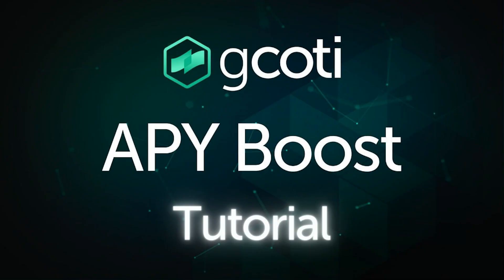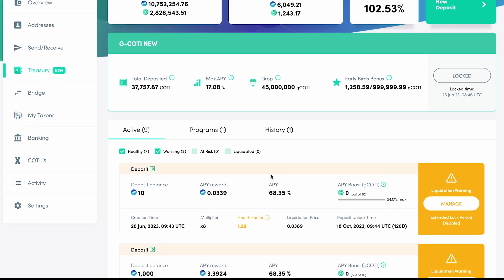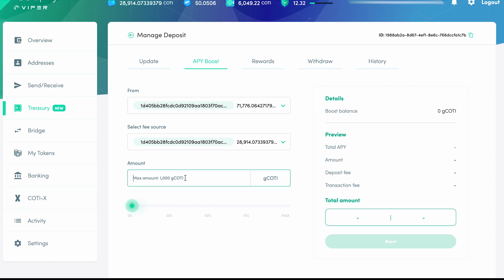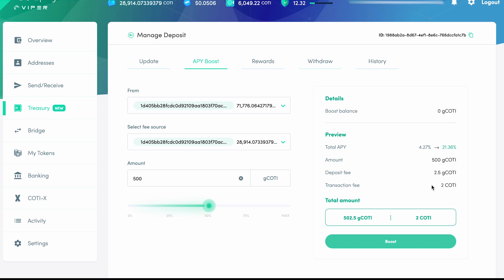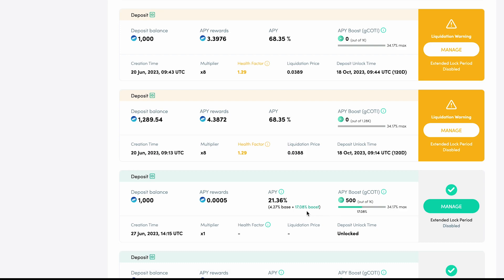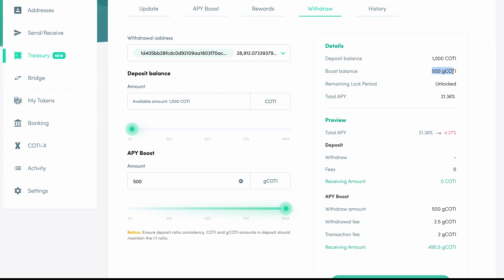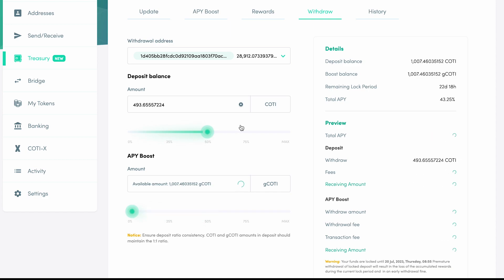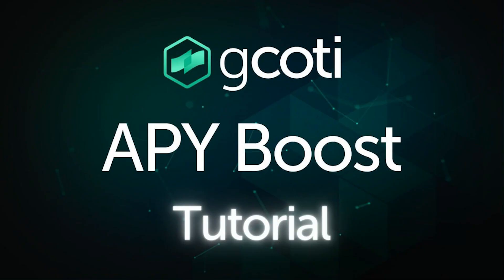APY Boost Tutorial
In this tutorial we’re going to walk you through on how to deposit gCOTI in order to boost the APY of COTI deposits in the Treasury.

*Please note that this video was recorded in a testnet environment and some changes might not be reflected on Mainnet. Additionally, certain numbers, including the MAX APY Boost, are subject to change.

⭐️COTI Channels⭐️
The COTI Treasury is a mechanism that allows eligible users to deposit $COTI and receive $COTI rewards. Participation is not an investment, does not create a profit-sharing arrangement, and rewards are variable and not guaranteed. No offers to buy or sell securities, commodities interests, or money transmission services are being made, and nothing herein should be construed as investment, financial, or trading advice. Users remain solely responsible for their own decisions and compliance with applicable laws. The APY shown is calculated from on-chain parameters and may change without notice; it is projected and variable, and no guarantees are provided.